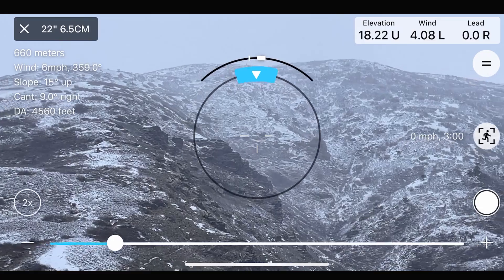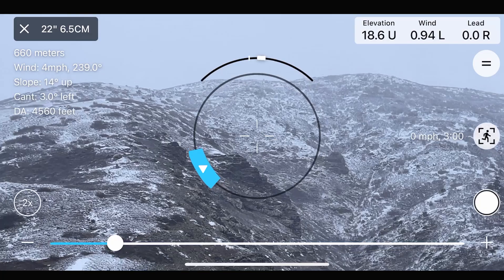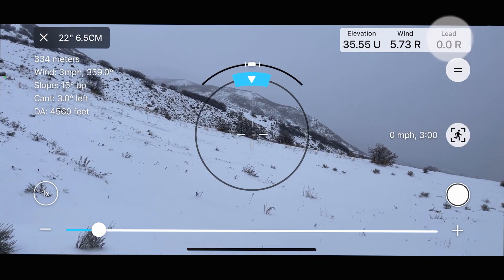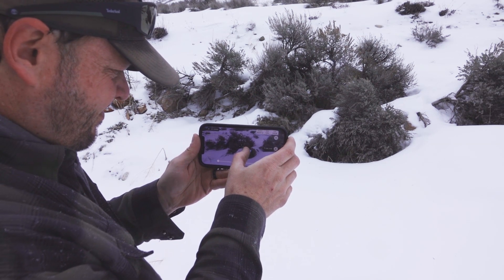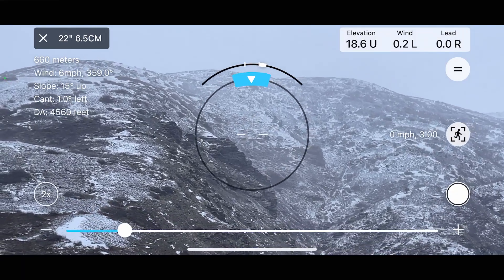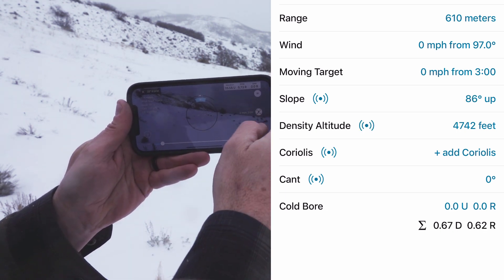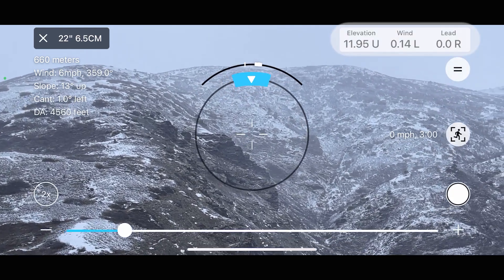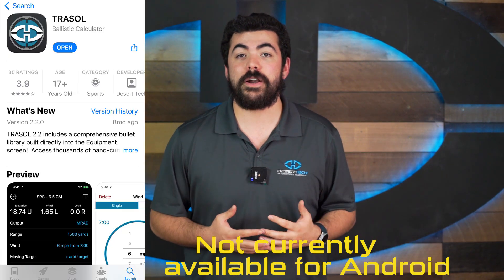Trasol ballistic computer: heads up display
One of the more innovative features of Trasol is the heads up display. Today we do a little walk through to show you what makes it so convenient and quick to use.